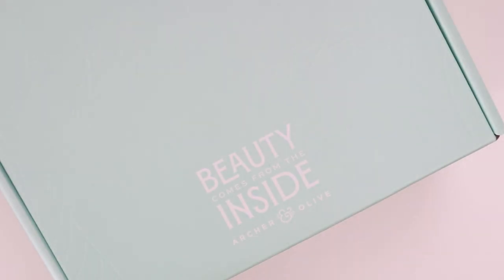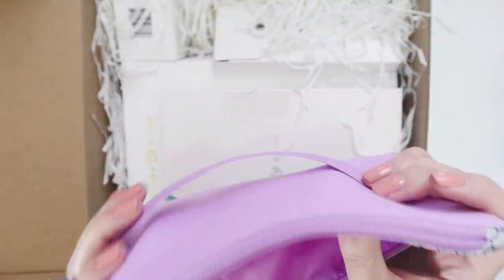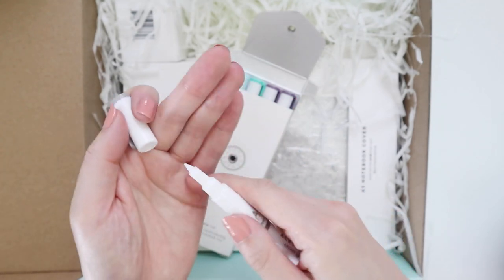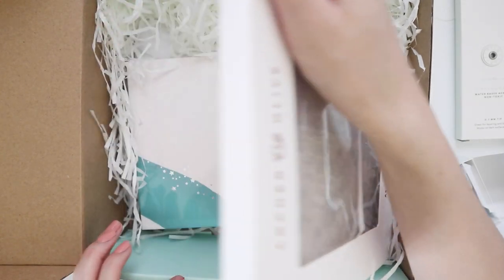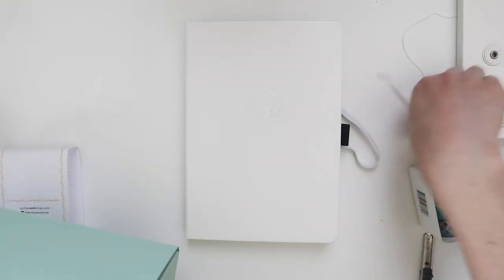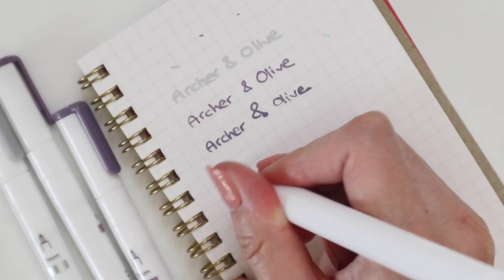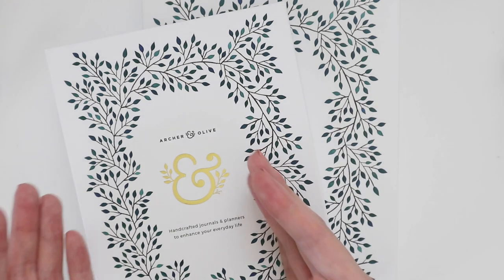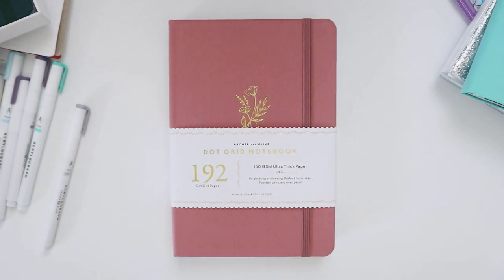ARCHER & OLIVE SUBSCRIPTION BOX UNBOXING AND MINI HAUL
♥ FIND ME ♥

♥ ABOUT ME ♥

♥ EXTRAS ♥

♥ /ᐠ｡ꞈ｡ᐟ\ ♥